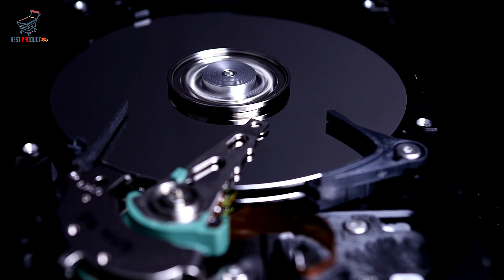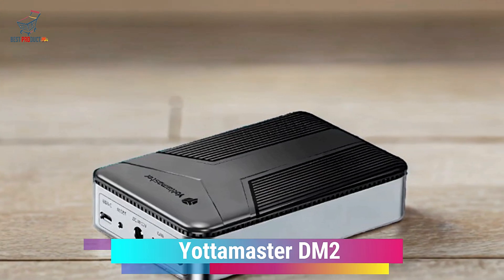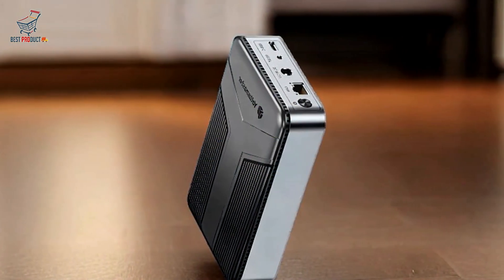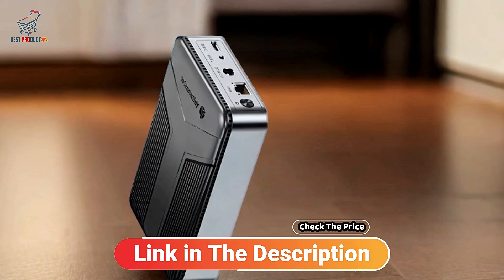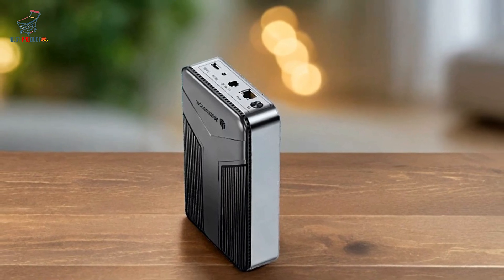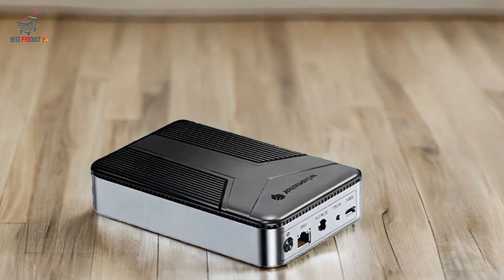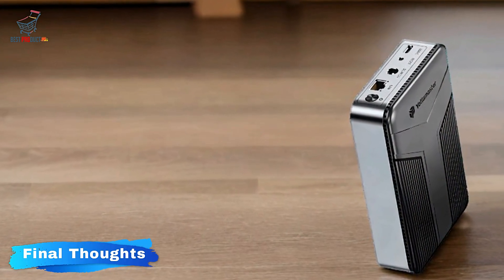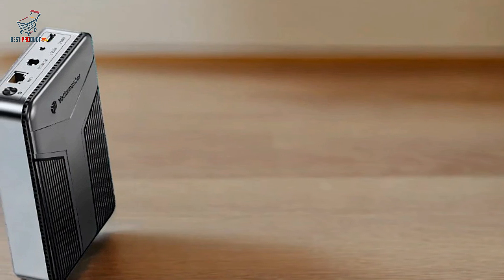Best 2.5 Inch Hard Drive Enclosure | Yottamaster DM2 | Protect and Access Your Data!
► Best 2.5 Inch Hard Drive Enclosure

Check The Price

➤ Are you looking for the Best Electric Jack Hammers?

"All claims, guarantees, and product specifications are provided by the manufacturer or vendor. Best Product cannot be held responsible for these claims, guarantees, or specifications"

► TIMESTAMPS:
Intro 00:00
Product Features 00:32
Pros 01:20
Cons 02:13
Final Thoughts 02:39